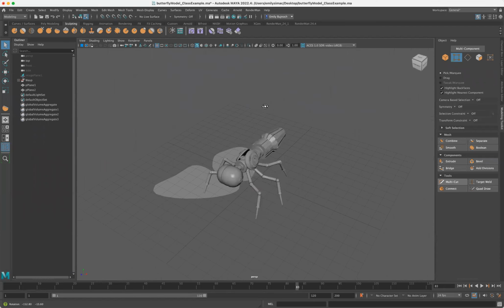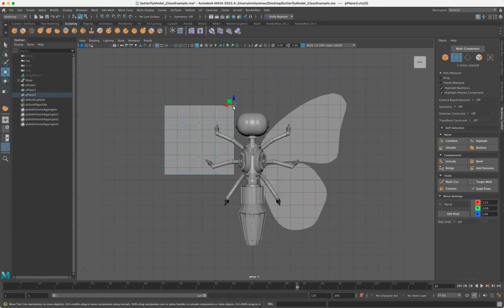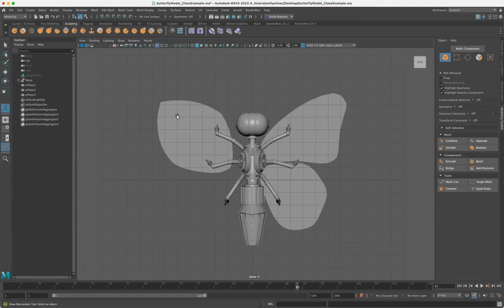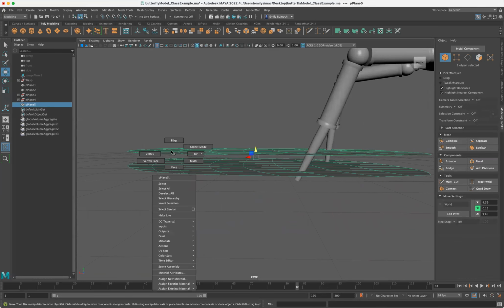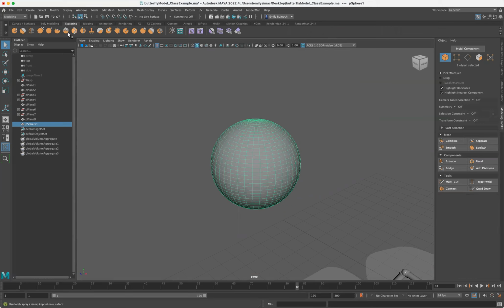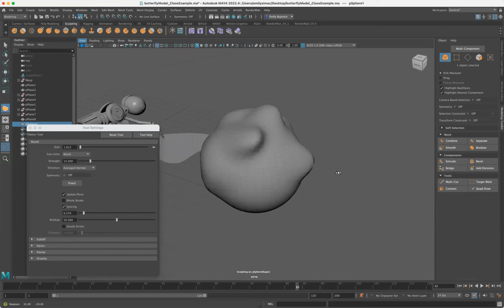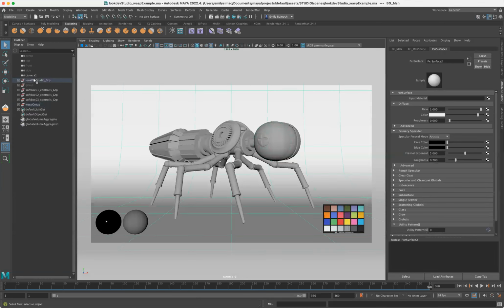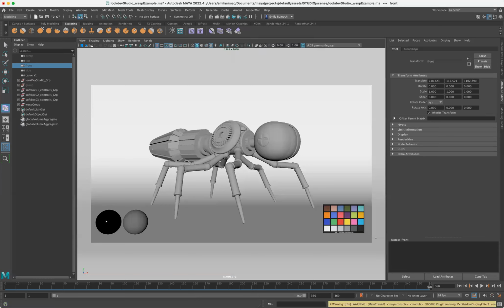Maya 101 Tutorial - Part 3: 2D Plane Butterfly Wings, Sculpting Brushes & Renderman Intro